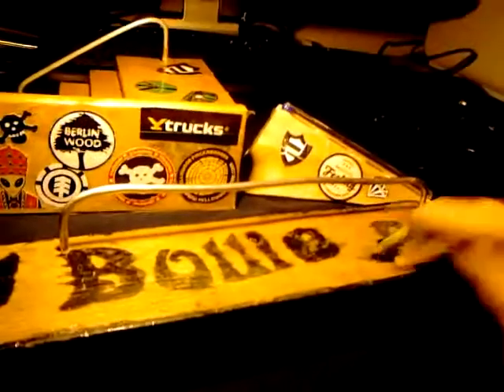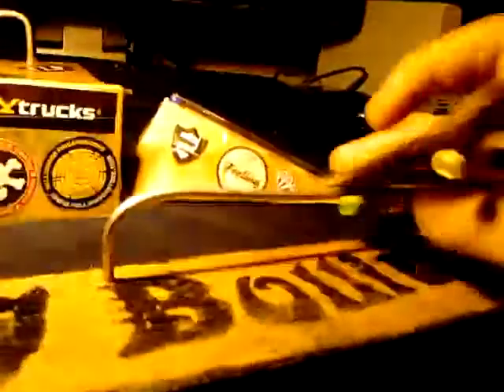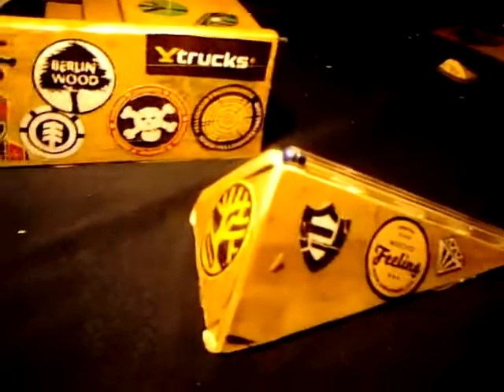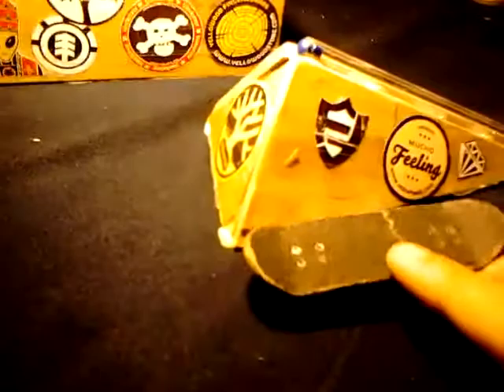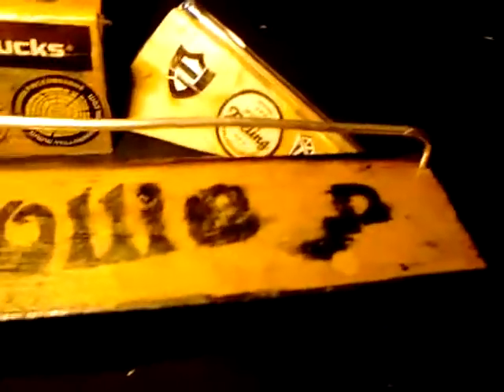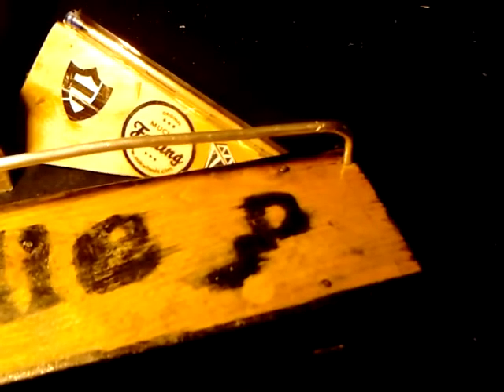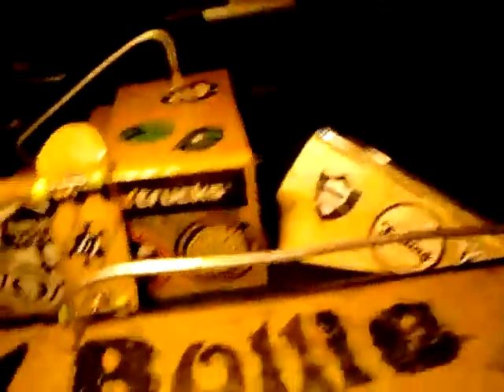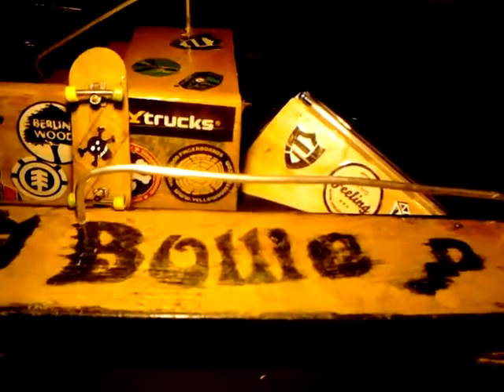New fingerboard ramps (homemade)